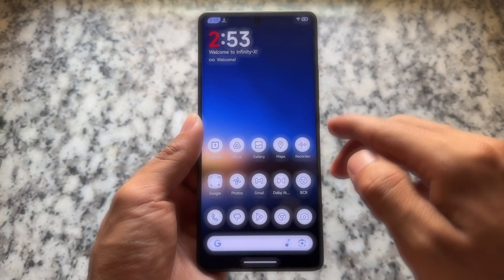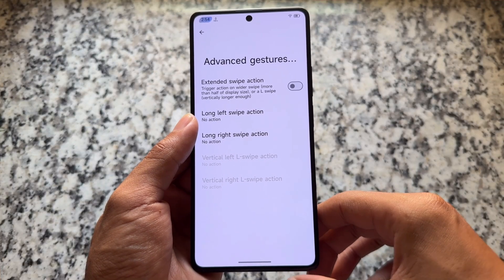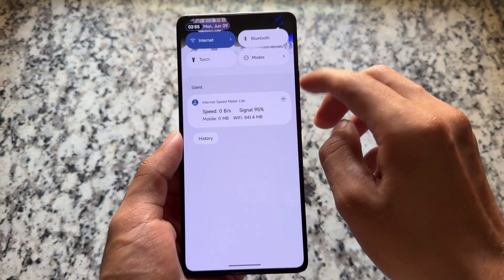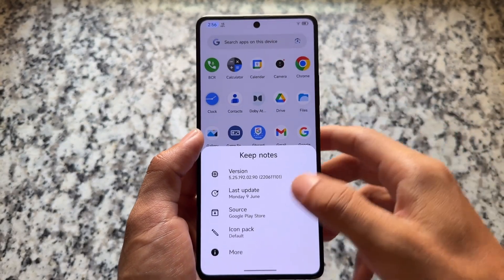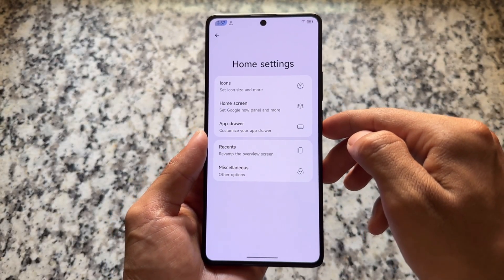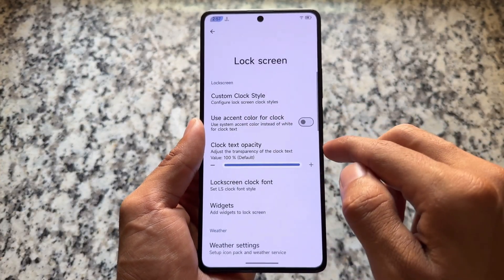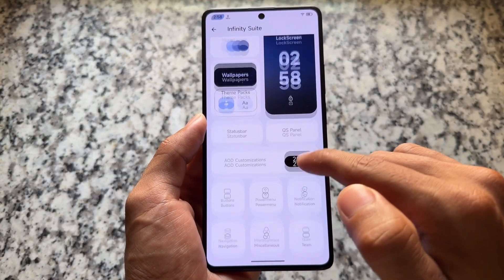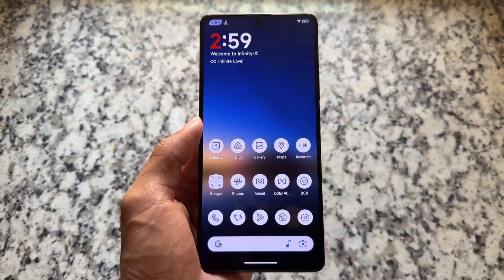Project Infinity X v2.9 is here = Android Heaven 😍 | Beautiful UI + Deep Customization! 🔥🔥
Hey guys, What's Up? Everything is good I Hope. This video will show you " Project Infinity X v2.9 is here = Android Heaven 😍 | Beautiful UI + Deep Customization! 🔥🔥 ". Watch this video until the end to understand everything.